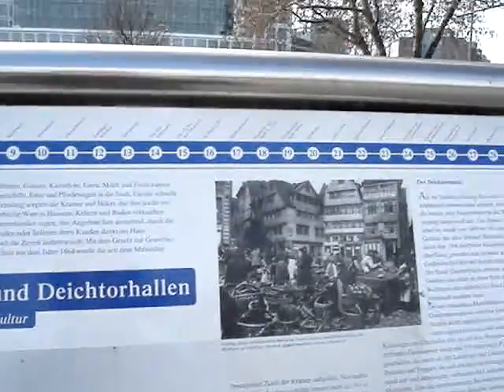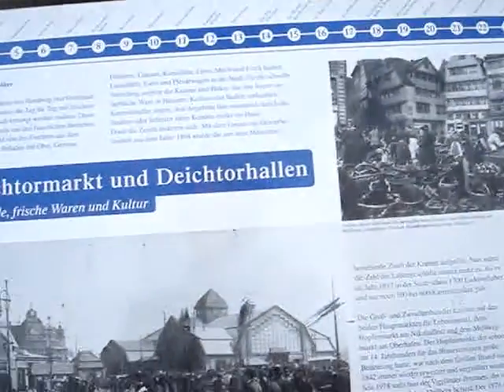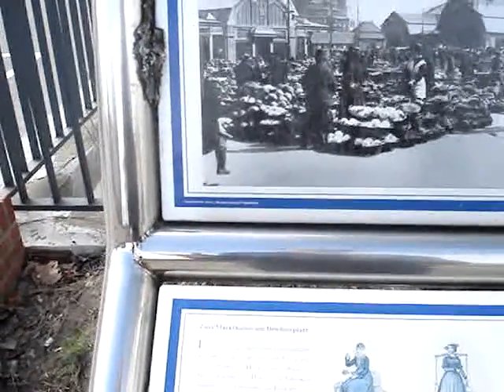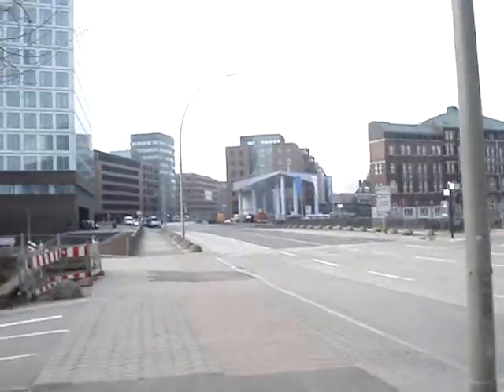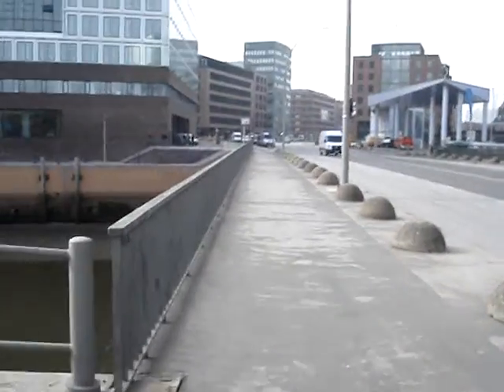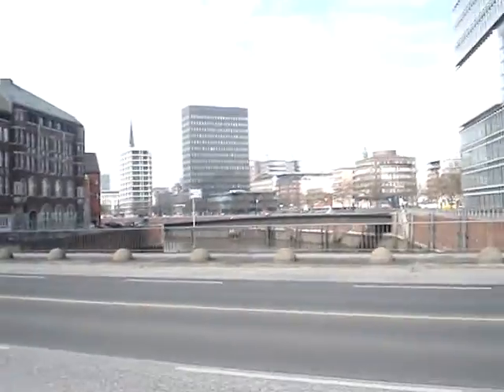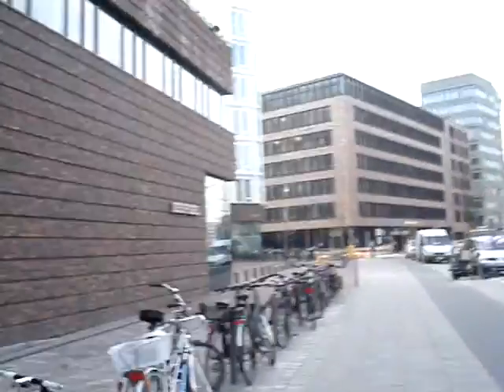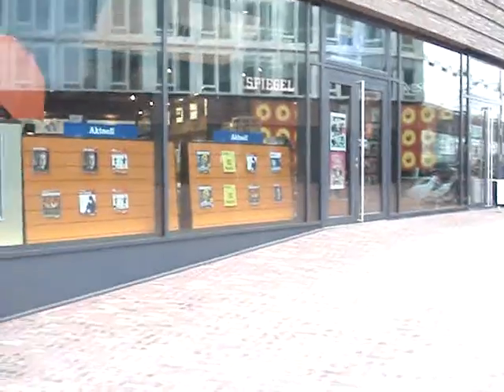Hamburg Dockland Area, Newspapers (Der Spiegel)